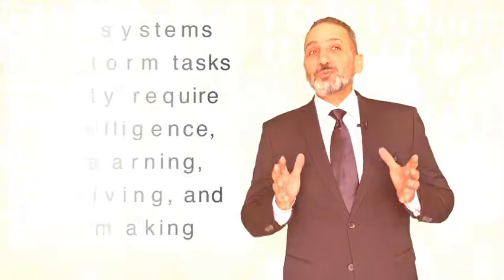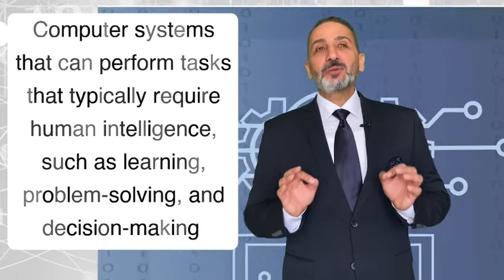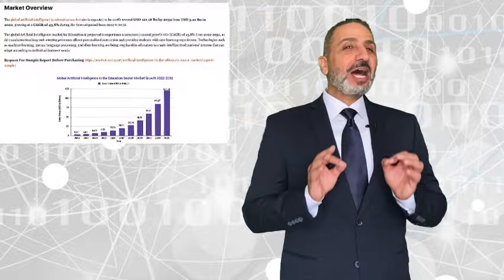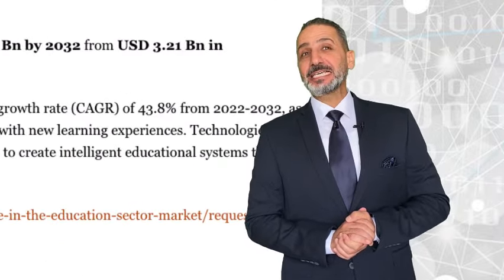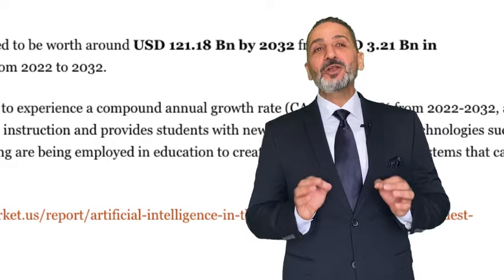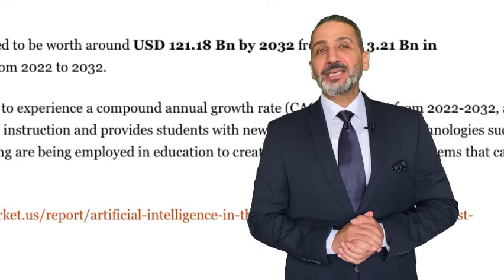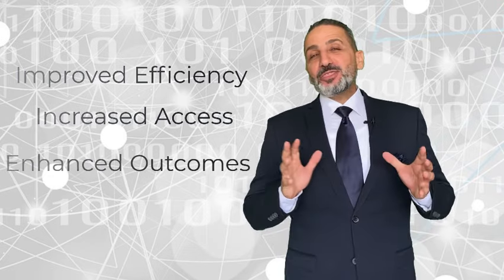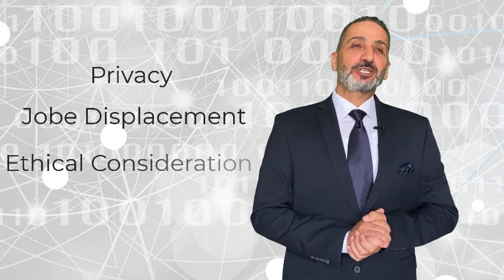AI's Impact on Higher Education Introduction to the Series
Introduction to the Series